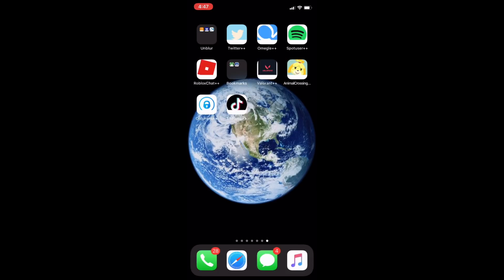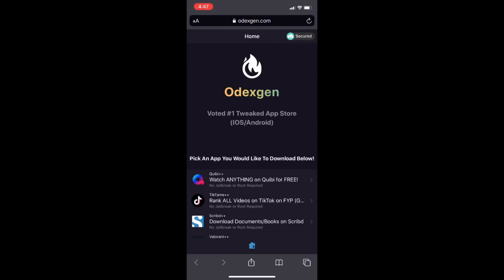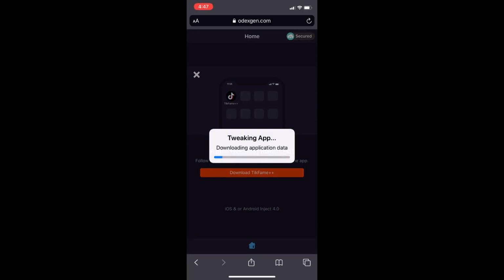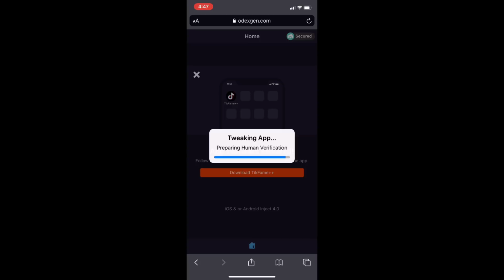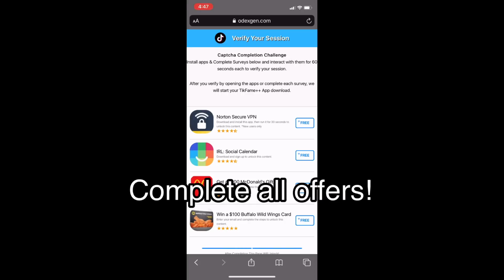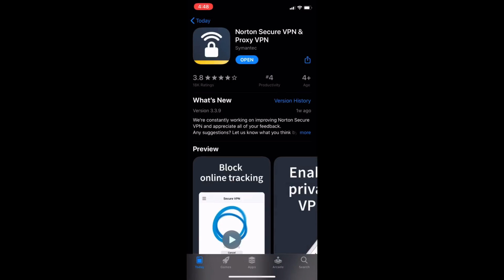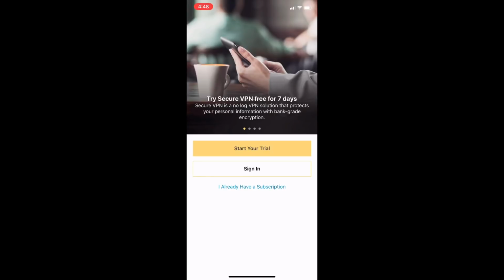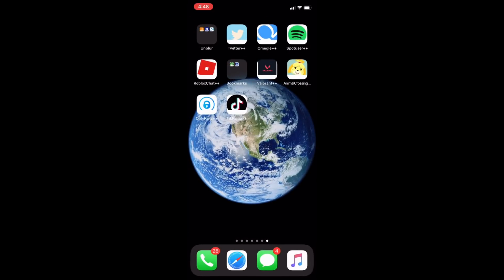Free TikTok Followers - How to Get Free TikTok Followers and Likes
In this tutorial I’ll be showing you all how to get free and authentic TikTok followers as well as likes with this TikTok generator that I found! If you don’t already know what TikTok is, it is a social media platform where users watch and share small videos! Many users want to get a large following but its not as easy as it may seem, so if you’re wanting to get real followers  as well as likes this is the video for you!

It has taken me quite some time to find a real working method on how to get real TikTok followers and likes for free. Usually when I would come across videos like this they would either just be scams or ended up wasting my time, but lucky for you I have finally come across a working method that works both on IOS and Android to get you free TikTok followers and likes!

It is crucial that you view the entire tutorial from beginning to end. You must complete all of the steps in the tutorial correctly or you will not be able to get the free TikTok followers and likes!